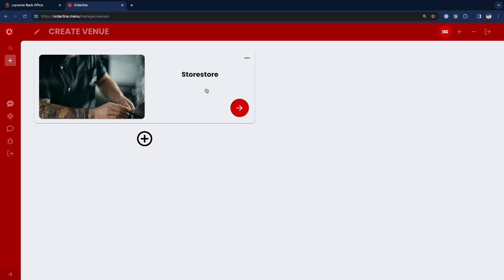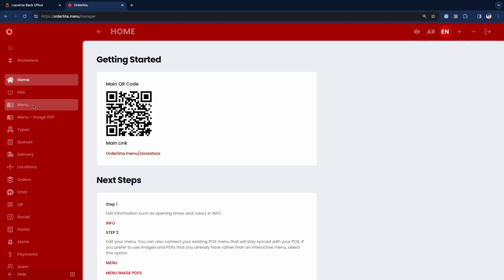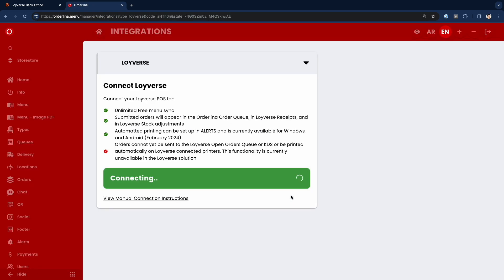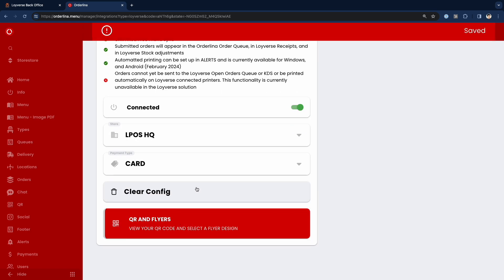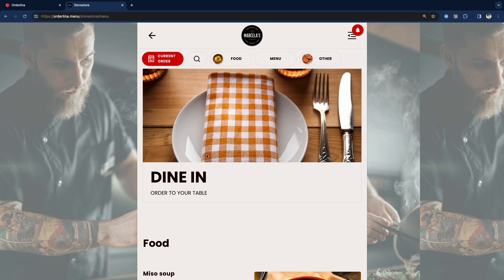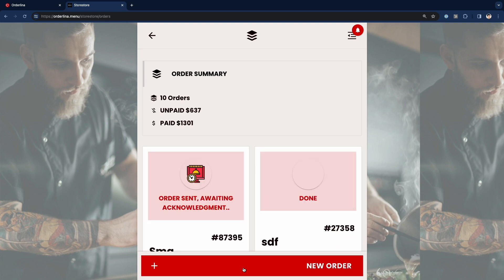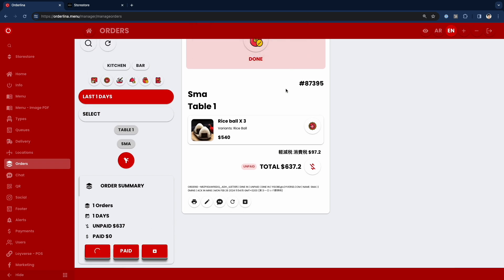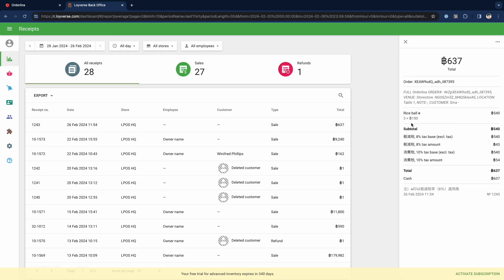How to connect QR ordering with Loyverse POS! 2024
Sign up for Loyerse - The most intuitive free POS app in the world!